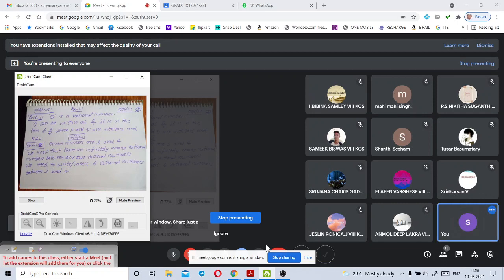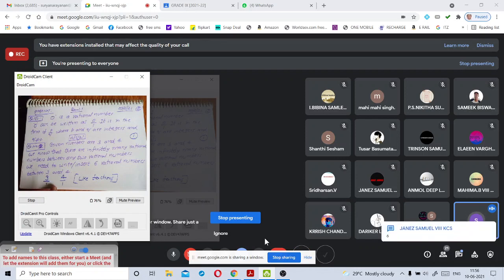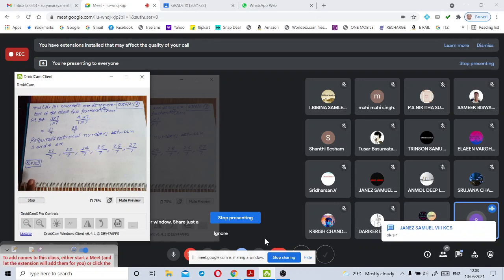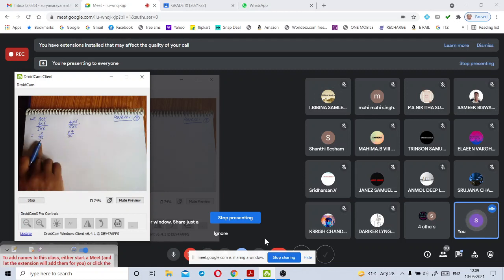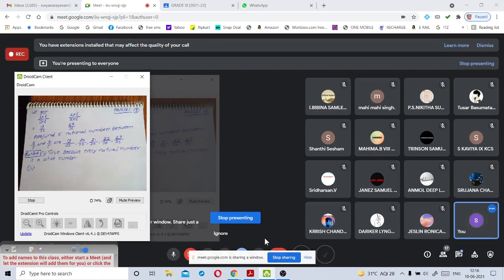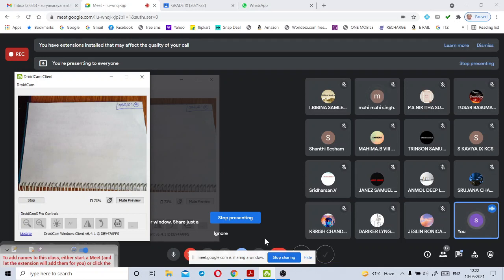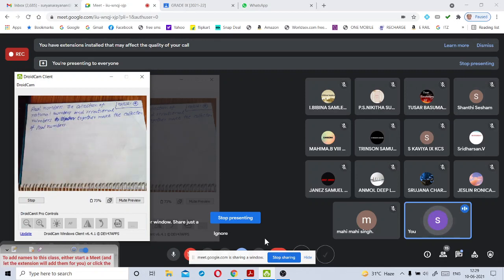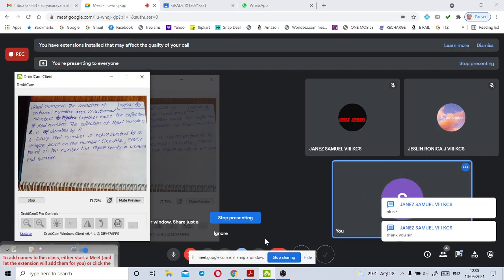9th - Number Systems - Ex - 1.1 - Q. Nos . 2,3 & 4 for 10/06/2021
9th - Number Systems - Ex - 1.1 - Q. Nos . 2,3 & 4 for 10/06/2021